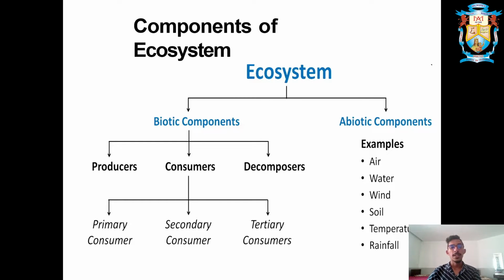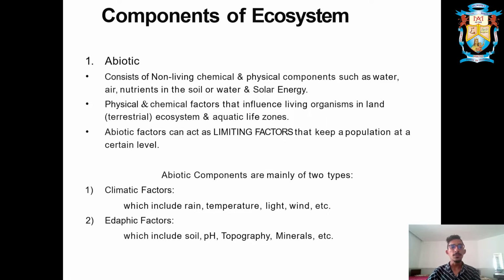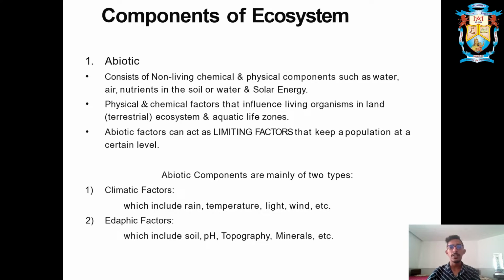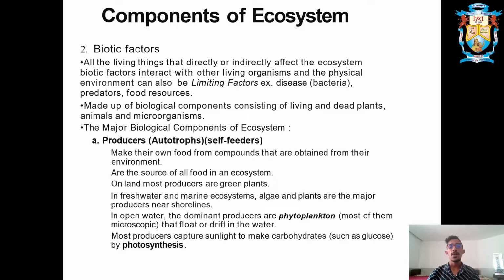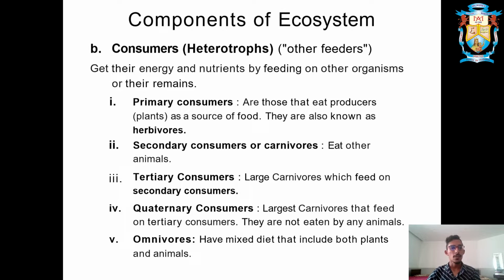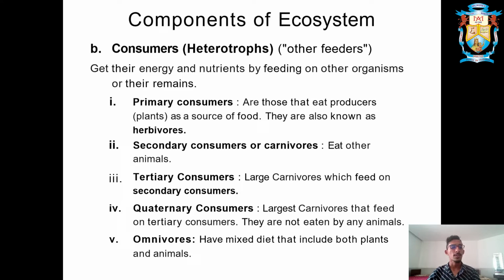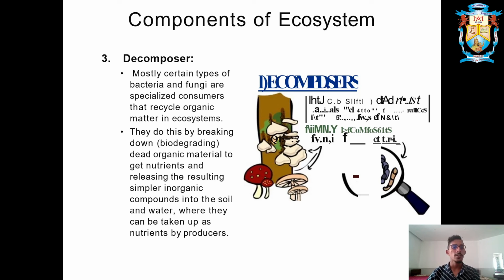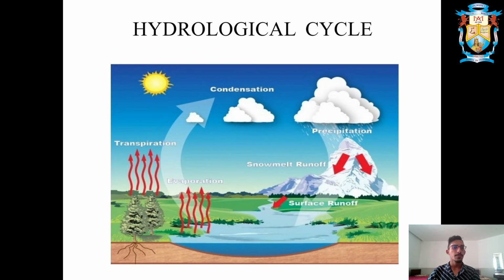Components of ecosystem by Roshan Coelho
Topic - Components of ecosystem
Subject - Environmental Studies
Lecturer name: Denzil Celestine Dcosta
Course- B. Sc. Hospitality Science